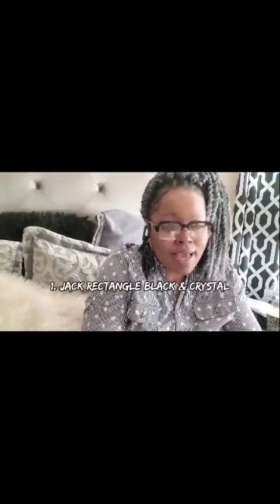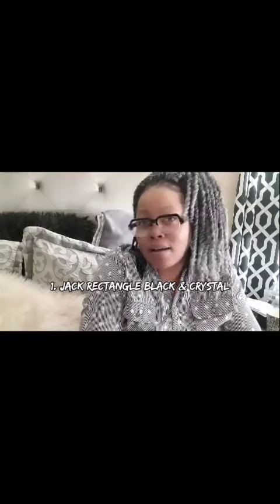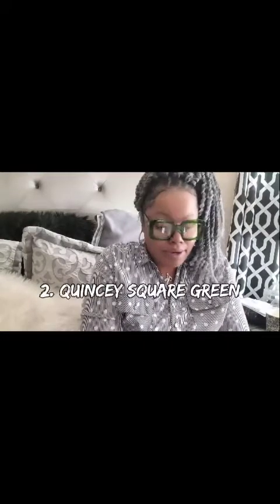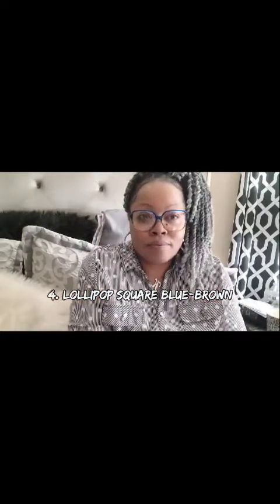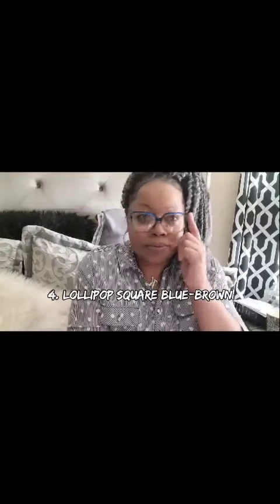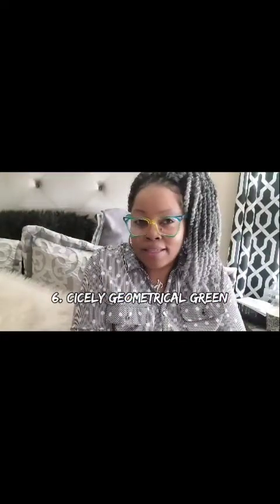Zeelool St. Patrick's Day Sale☘☘☘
Hello Good People!! I could not resist another opportunity to get me some Zeelool Eyewear. This order came quick with no expedited shipping and I am 💯% pleased. Enjoy!

Which pair/s do you have?🤔🤔